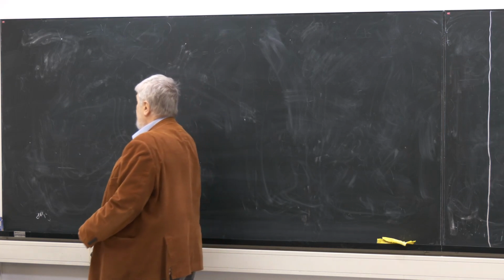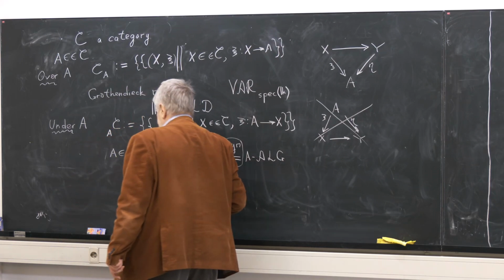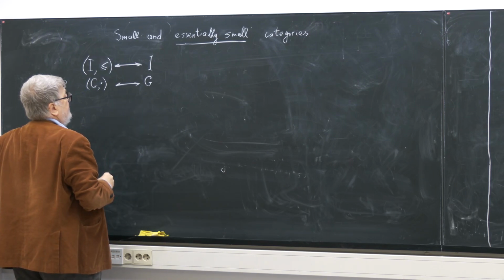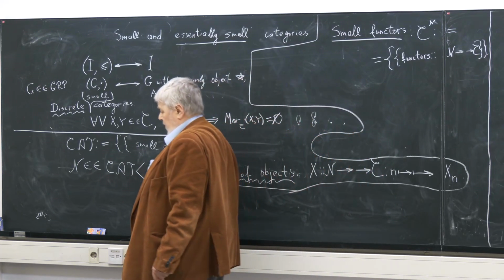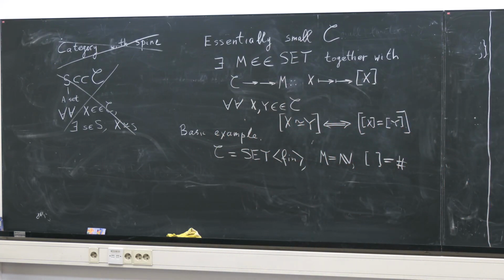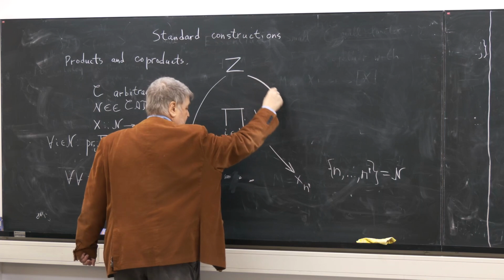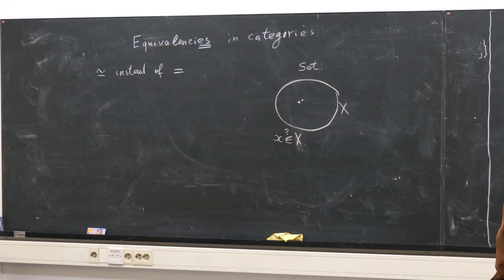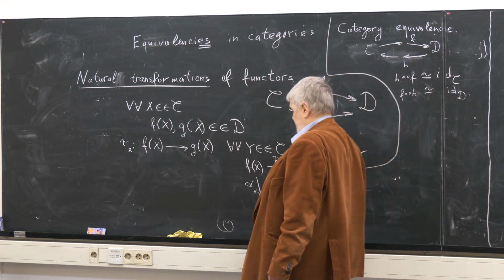Лекция 2. Г.Б. Шабат. Введение в топологии Гротендика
2022 г. Г.Б. Шабат. Введение в топологии Гротендика